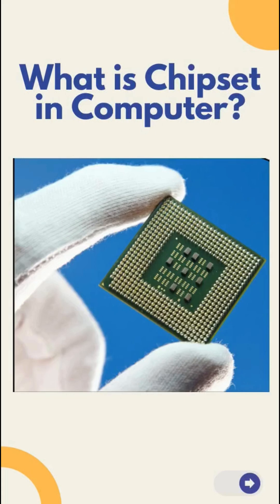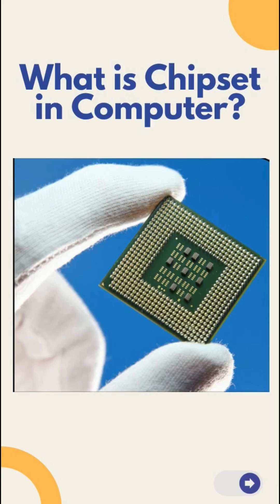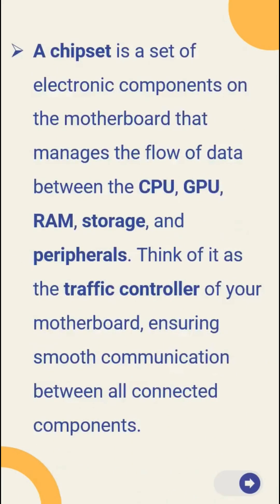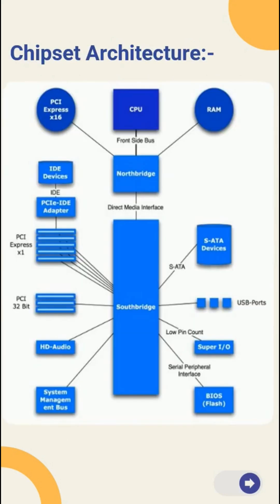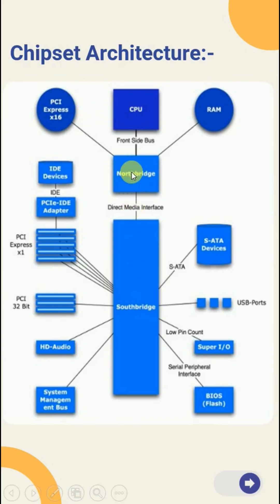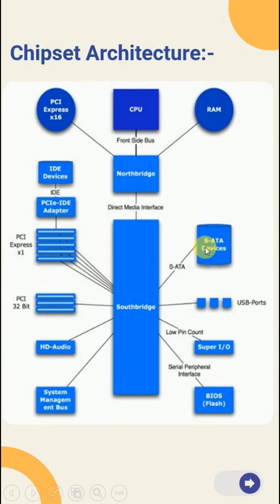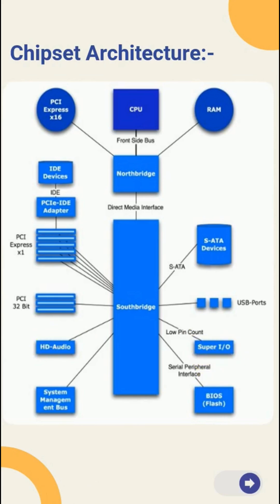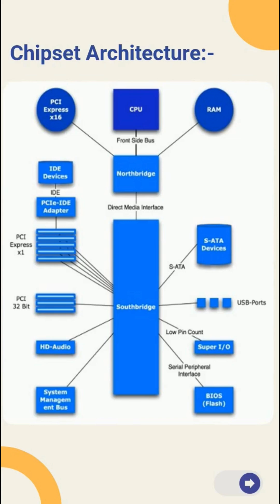What is Chipset in computer